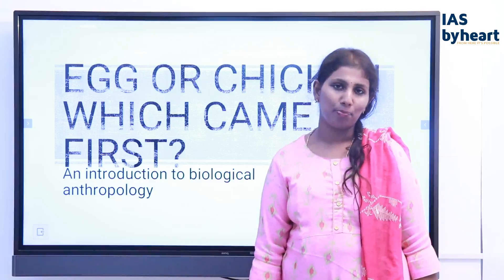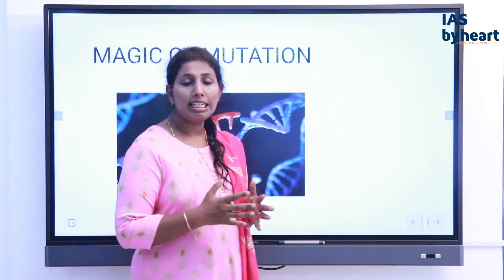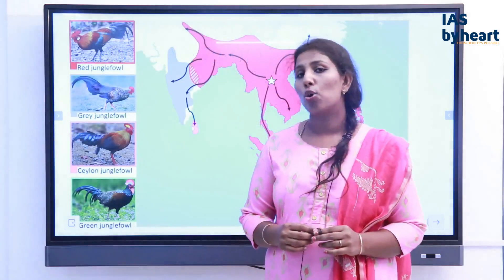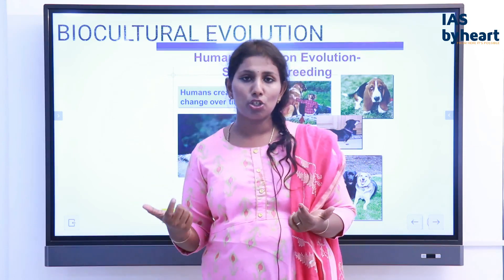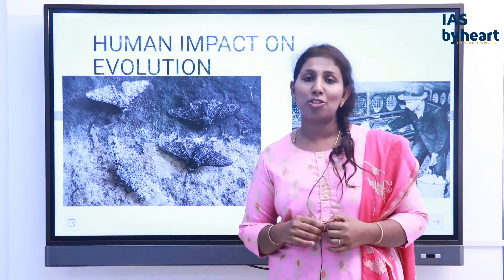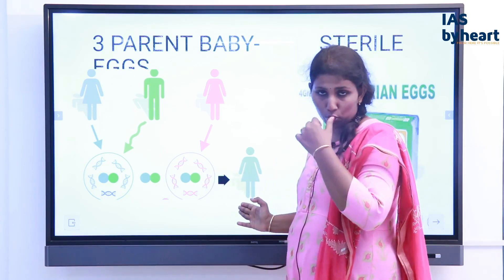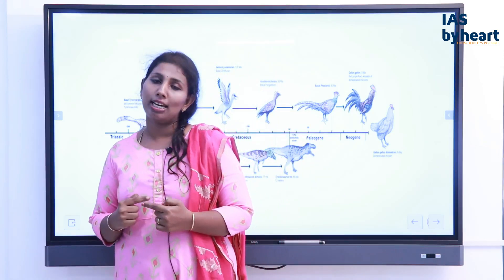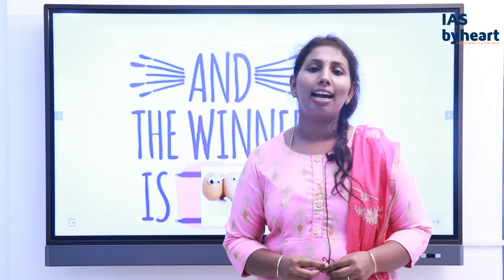EGG OR CHICKEN which came first/ Anthropology optional/EVOLUTION CONCEPTS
This video attempts to solve the most confusing riddle with scientific explanations and understanding remembering the tricky concepts of Evolution in Biological Anthropology.

UPSC CSE OFFLINE GS FOUNDATION BATCH 2023

Real happiness & success come with Real Education. IASBYHEART  serves as a path that leads to LBSNAA. GS FOUNDATION batch classes for UPSC starts from 10 May 2022.